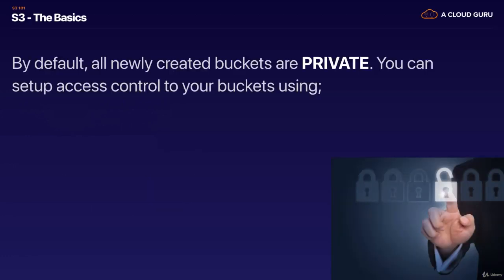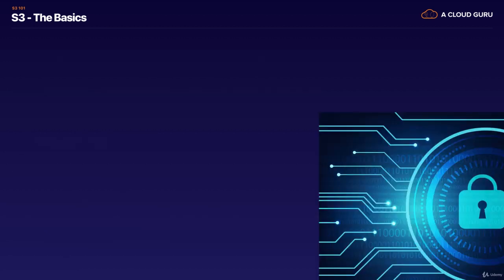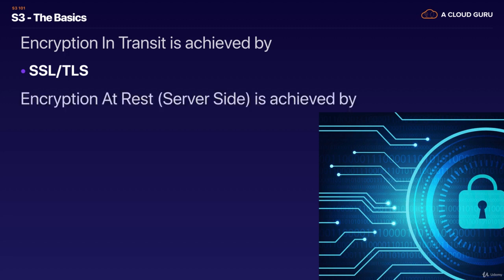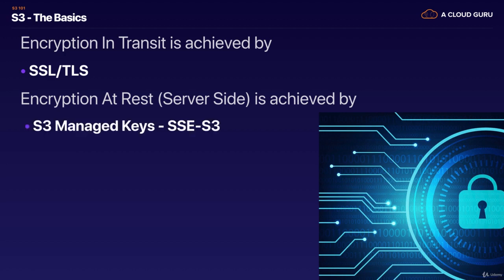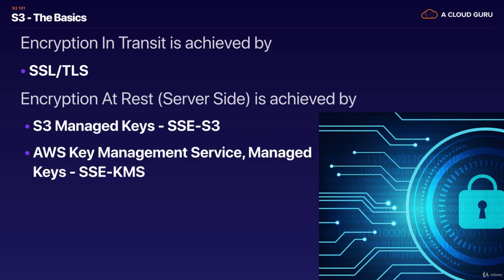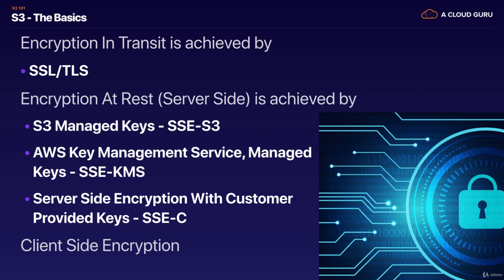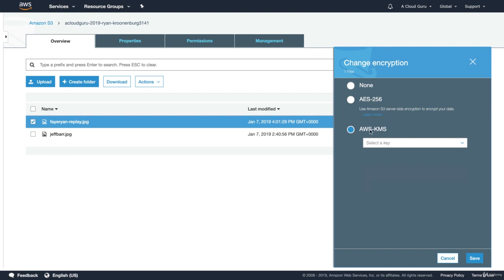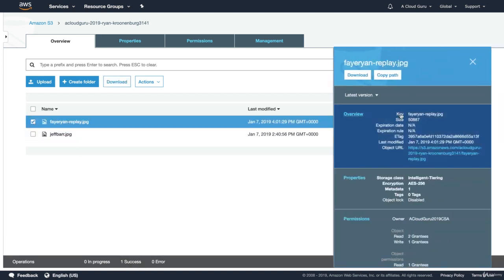[AWS - Section 3: Identity Access Management & S3] 6 S3 Security And Encryption